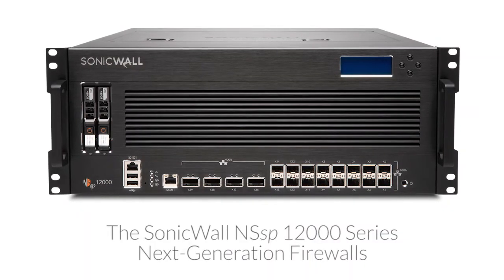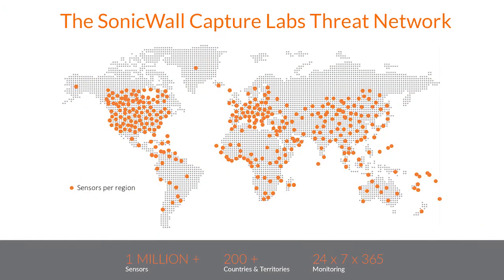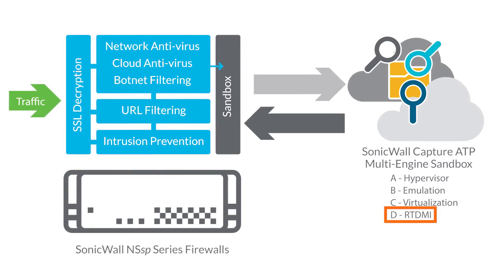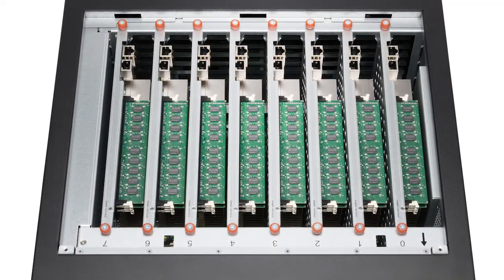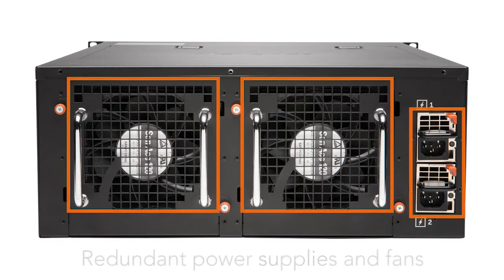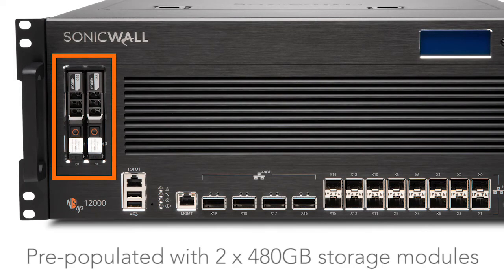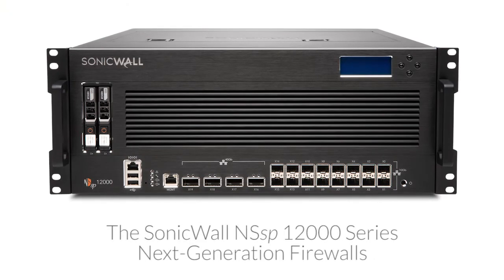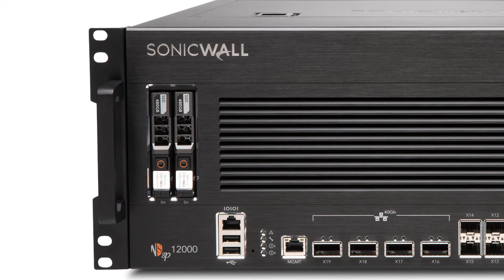SonicWall NSsp Series Firewalls Video Data Sheet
Built on a multi-core architecture that delivers high-speed security, the NSsp series firewalls consolidate industry-validated security effectiveness and best-in-class price-performance in a 4U rack-mount appliance

Transcript:
Large enterprises are increasingly under pressure to secure their data from continually-evolving network attacks, many of which are hidden in encrypted traffic. Not only that, the ongoing rise in the number of connected devices, including IoT, has created more potential threat vectors for cyber criminals to launch advanced attacks such as zero-days and ransomware. Service providers and other organizations require business continuity to ensure the flow of information and the services they deliver across their network are continually available. This combination is forcing IT managers to search for a highly-reliable firewall that not only can scale to support a massive number of devices and encrypted connections, but also scan them for threats over multi-gigabit networks without slowing performance.

The SonicWall NSsp 12000 firewall series helps enterprise organizations overcome these critical challenges with a modern approach to security. Utilizing a massively-scalable hardware architecture plus cloud-based and on-box deep packet inspection technologies, the NSsp 12400 and NSsp 12800 deliver high-speed threat prevention in real time over millions of connections. These high-speed next-generation firewalls were designed with the flexibility to be deployed at the Internet edge or data center core.

When it comes to delivering cutting-edge threat prevention, NSsp 12000 series firewalls combine threat intelligence gathered by the SonicWall Capture Threat Network with cloud-based and on-box protection technologies. Enhancing SonicWall’s multi-engine Capture Advanced Threat Protection service is our patent-pending Real-Time Deep Memory Inspection technology. The RTDMI engine proactively inspects for threats directly in memory. This cloud-based protection is delivered through the Capture Cloud Platform to the firewall, augmenting the solution’s on-box security.

Like SonicWall NSa series firewalls, the NSsp series is built on a multi-core architecture that delivers high-speed security. The NSsp 12400 comes with four processor modules which can be increased to eight as your performance needs change. Or, you can choose the NSsp 12800 which comes with eight modules right out of the box. Both models feature both 40-Gigabit Ethernet and 10-Gigabit Ethernet ports as well as high-speed processors and robust onboard memory, all of which combine to enable lightning-fast throughput.

The NSsp series includes additional hardware capabilities that make it the perfect next-generation firewall platform for universities, data centers and service providers. For example, redundancy is provided through dual power supplies and three fans. In addition, both models include a pre-populated storage module that can store almost one terabyte of logs, reports, last signature updates, firmware backups and more.

As the use of encryption grows, organizations face another challenge. Not only must they be able to support a much larger number of encrypted connections, they also need a solution that can decrypt and inspect encrypted traffic for threats without slowing performance.

The NSsp series addresses this need by supporting a very high number of connections, both deep packet inspection AND deep packet inspection of TLS and SSL connections. The high-speed processors combine with parallel processing and SonicWall’s patented Reassembly-Free Deep Packet Inspection technology, to decrypt and inspect encrypted traffic for hidden threats at high speed.

NSsp series firewalls consolidate industry-validated security effectiveness and best-in-class price-performance in a 4U rackmount appliance. And, they run on the latest release of our powerful SonicOS firmware, which is filled with a suite of features covering networking, security and connectivity.

To learn more about how SonicWall firewalls can provide your enterprise organization with automated, real-time threat detection and prevention, visit us on the SonicWall website.